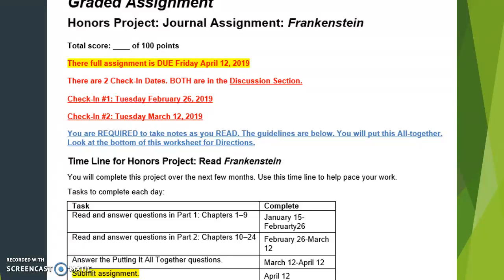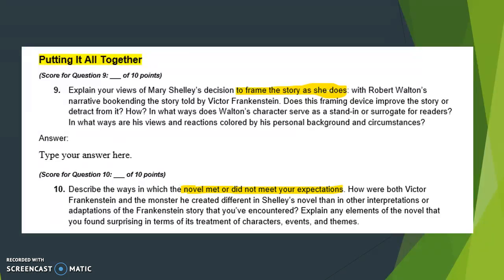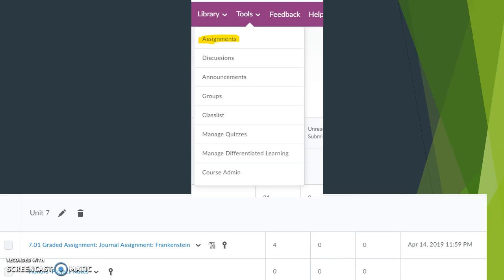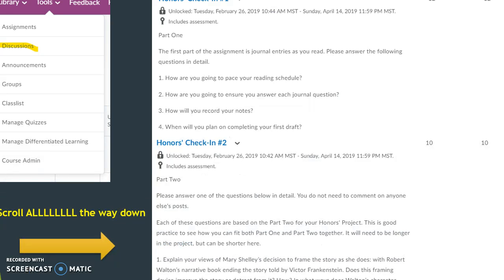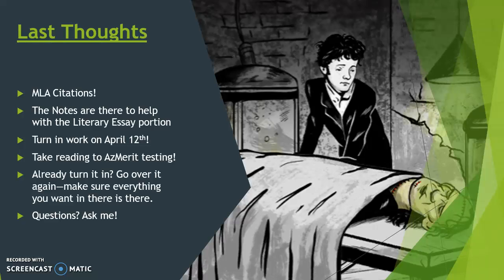Honors' Project Spring 2019